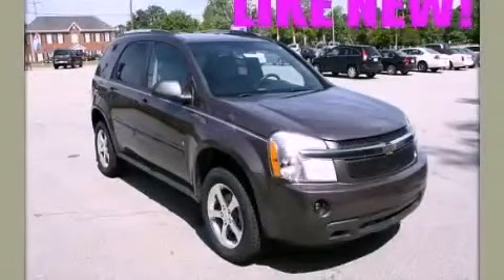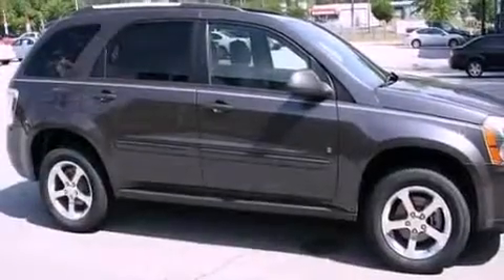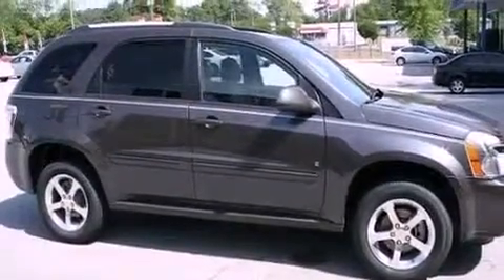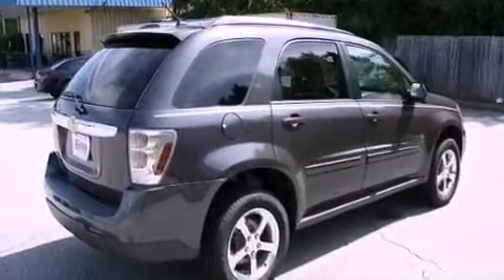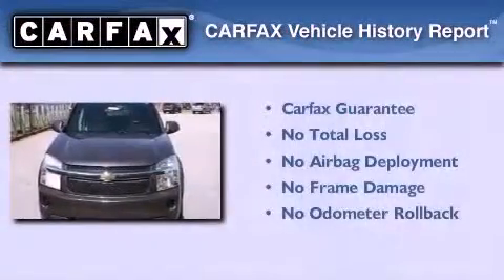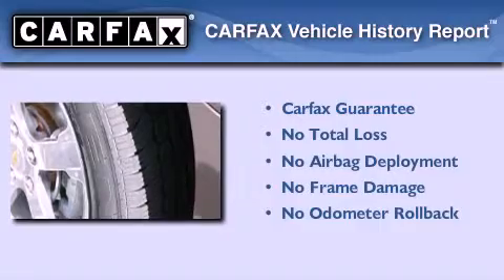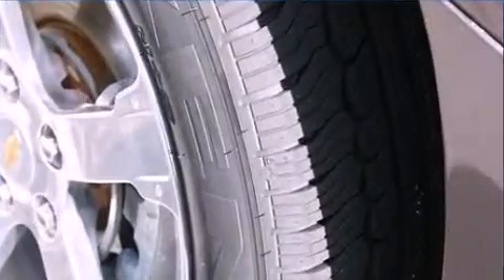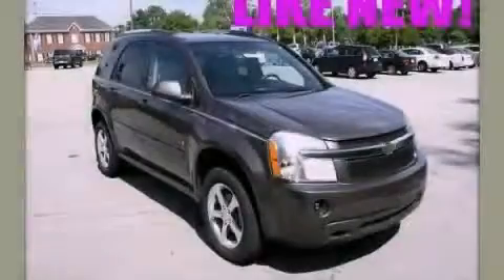2007 Chevrolet Equinox Convington GA 30014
Year : 2007
 Make : Chevrolet
 Model : Equinox
 Engine : Gas V6 3.4L/204
 Trans . : Automatic
 Exterior : Granite Gray Metallic
 Miles : 57,038
 Interior : Dark Gray
 8153 Access Road
 Convington , GA 30014
 Used 2007 Chevrolet Equinox Convington GA